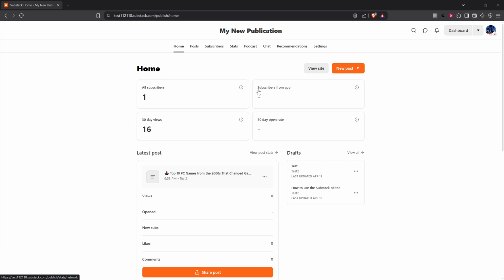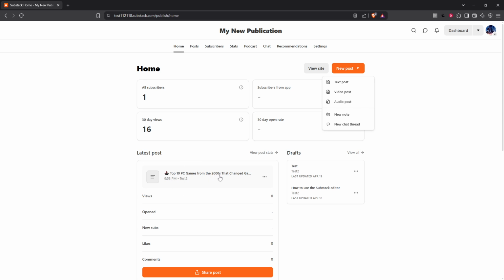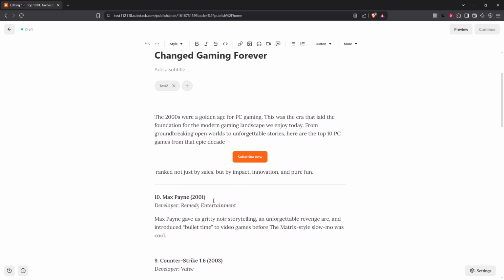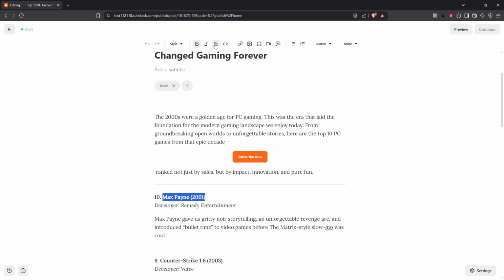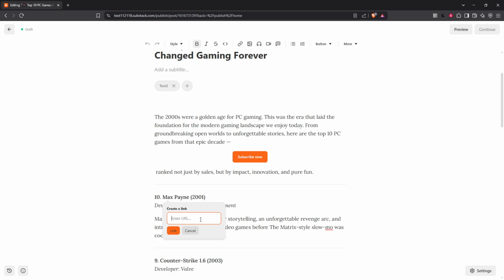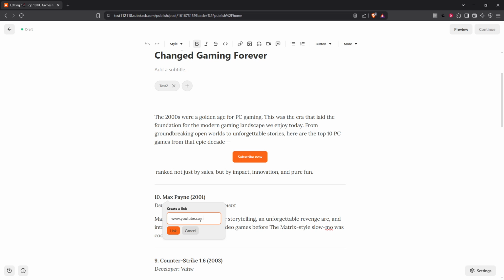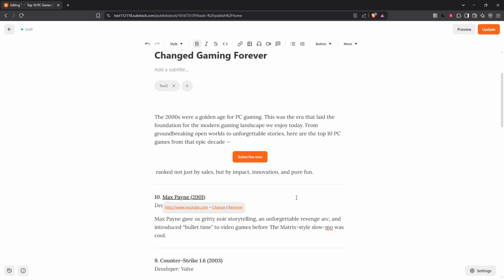How to Link on Substack [2025 Full Guide]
In today's video we will show you how to use substack,how to grow on substack,how to make money on substack,how to edit your substack,how to start a newsletter on substack,writing on substack,how to change substack layout,substack,substack tutorial,how to use substack new website design,how to start writing on substack,how to make money writing on substack,beginner's guide to substack,how to get more email subscribers on substack,substack review,substack guide,how to make money with substack